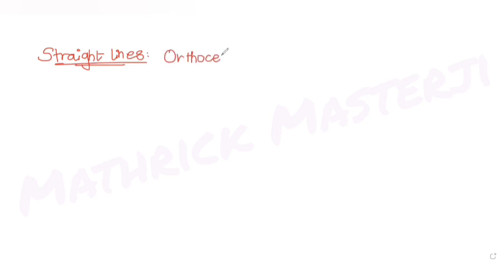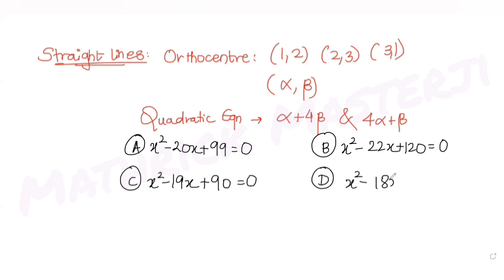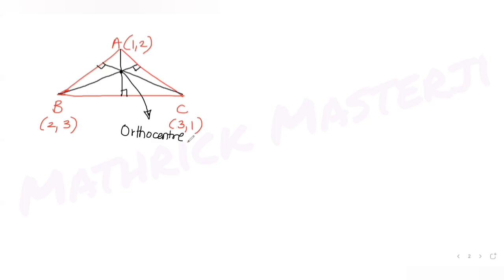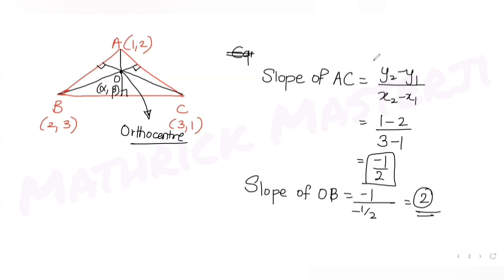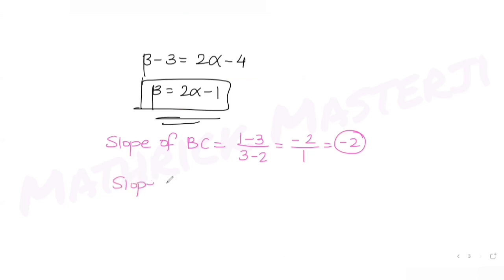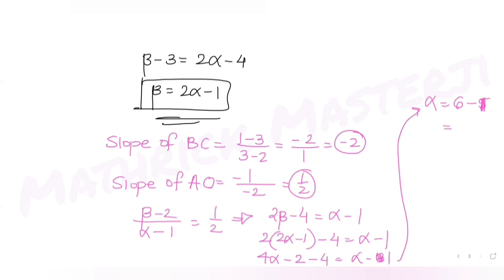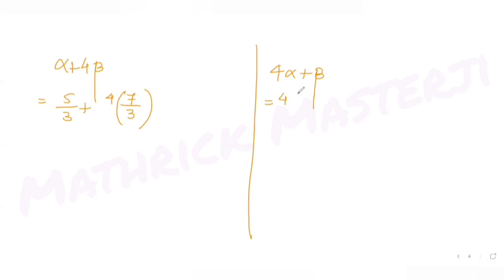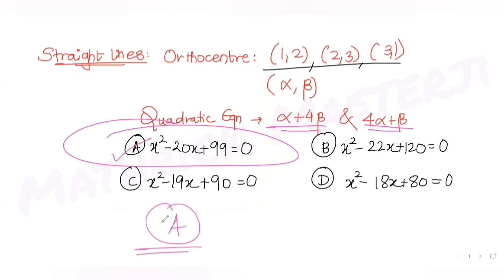If the ortho centre of the triangle, whose vertices are (1,2),(2,3) and (3,1) is (a,b)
If the ortho centre of the triangle, whose vertices are (1,2),(2,3) and (3,1) is (a,b), then the quadratic equation whose roots are a+4b and 4a+b is :
A. x^2-20x+99=0
B. x^2-22x+120=0
C. x^2-19x+90=0
D. x^2-18x+80=0